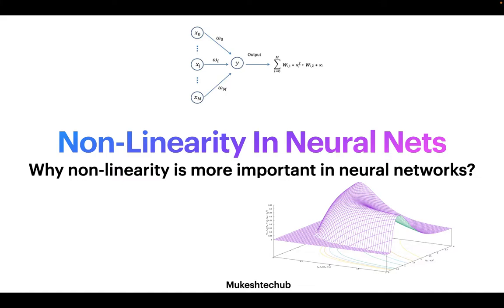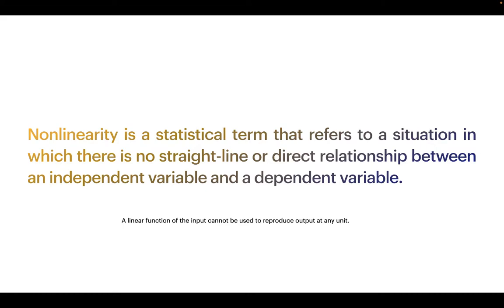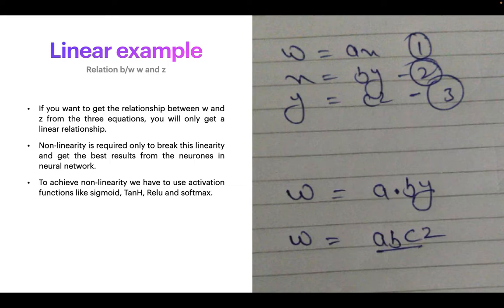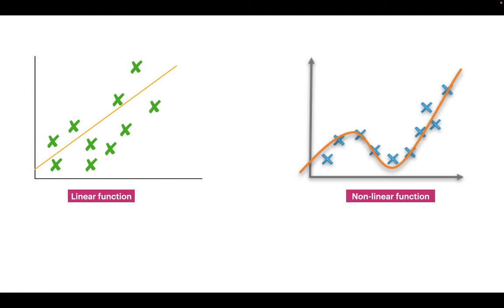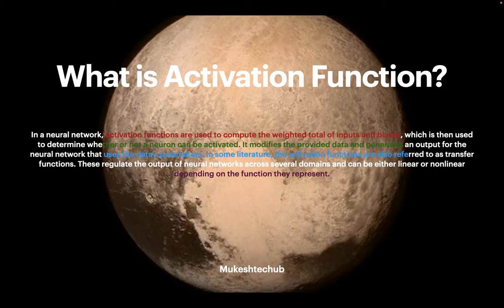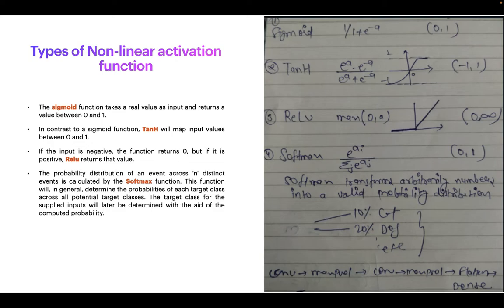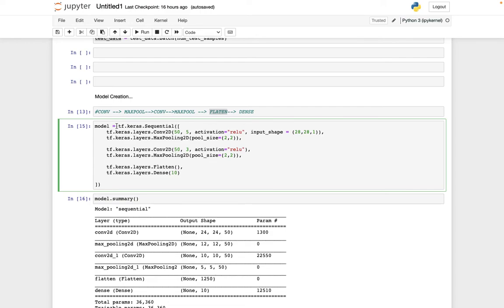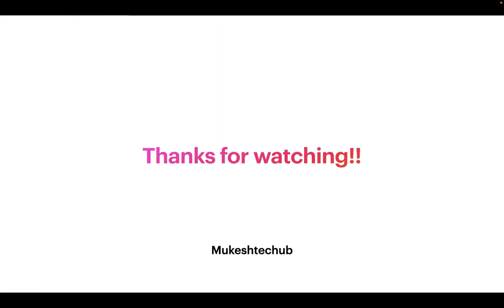Deep Learning | What is non-linearity ? | non-linear activation functions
I explained non-linearity in deep learning and the advantages of using this also the type of non-linear activation function.